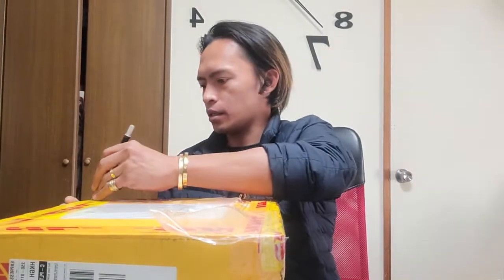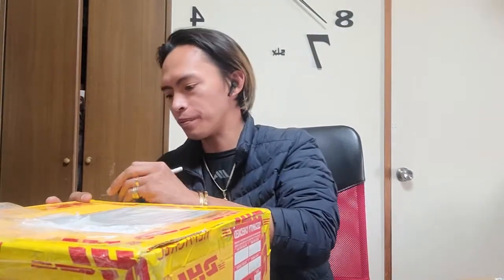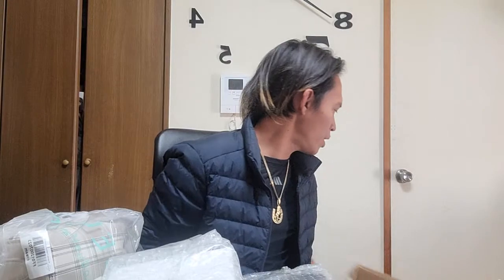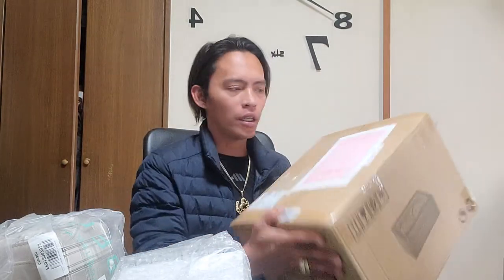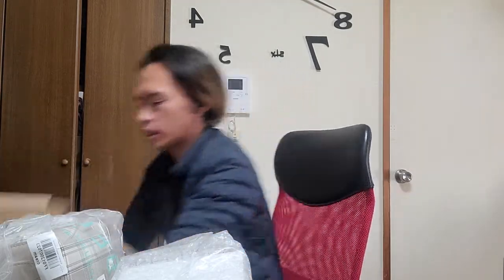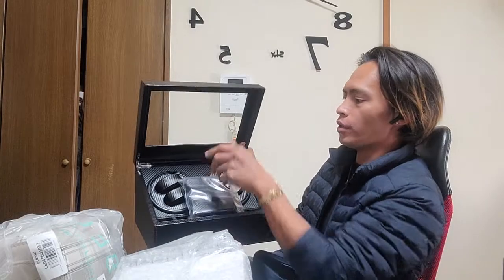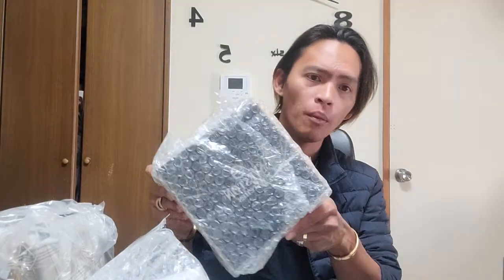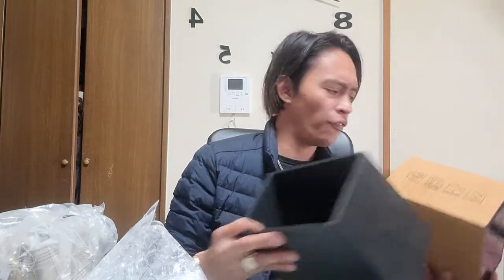1ST UNPACKAGING REVIEW FOR R.QUEENS DUBAI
FT. CONTINENTAL CORE COLLECTION TIMEPIECE,
CURREN, NANO KIDS WATCH(MICRO BRAND)
CHRIS BELLA WIMENS BAG, LENOVO AIRPODS, DESK CHARGER